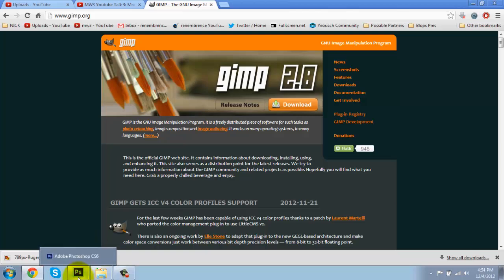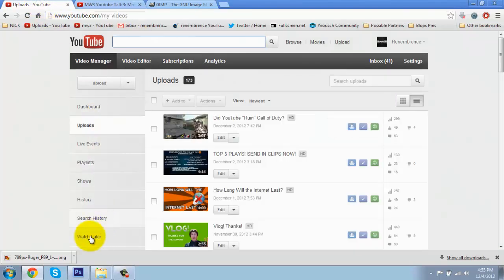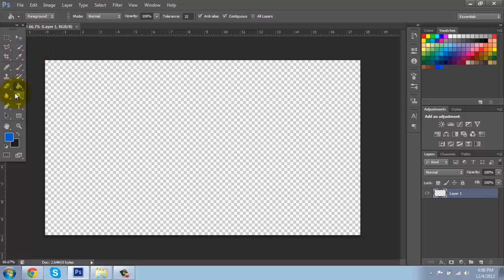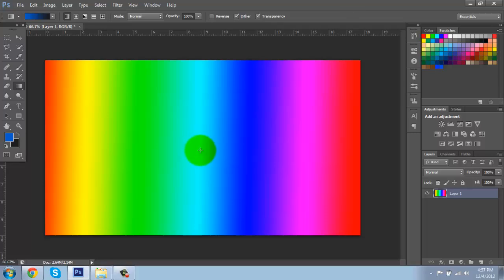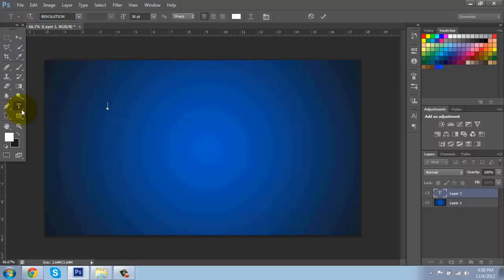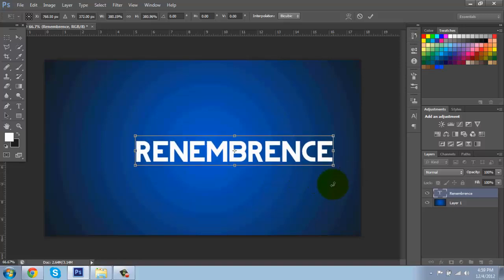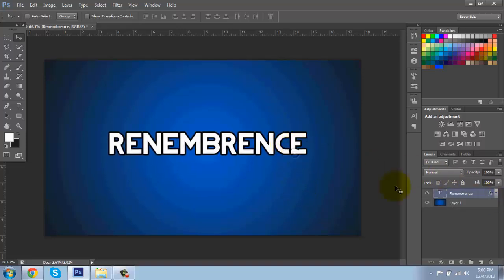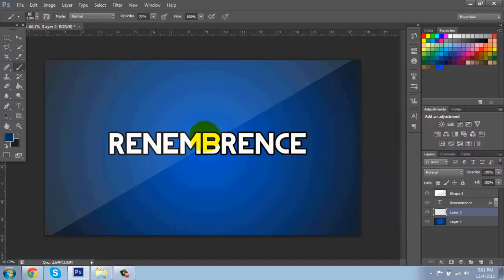How To Make Good Thumbnails For YouTube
How To make a good YouTube Thumbnail
OPEN/EXPAND
Please leave a like guys!

"youtube change thumbnail"
"youtube custom thumbnail"
"youtube video thumbnail"
"change youtube thumbnail"
"youtube thumbnail image"
"custom thumbnail youtube"
"change youtube video thumbnail"
"change thumbnail youtube"
"youtube choose thumbnail"
"thumbnail youtube"
"video thumbnail youtube"
"youtube no thumbnail"
"change video thumbnail youtube"
"youtube thumbnail sizes"
"youtube embed thumbnail"